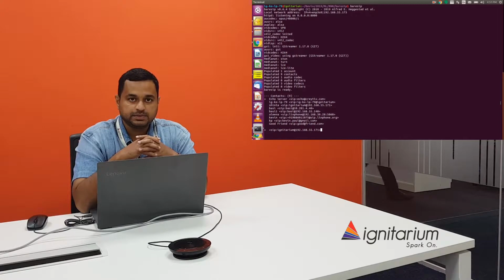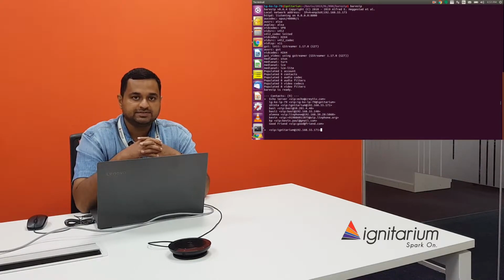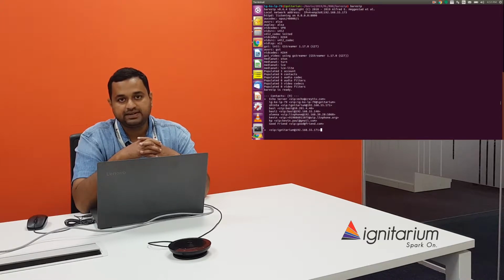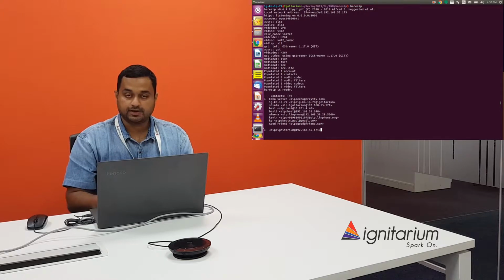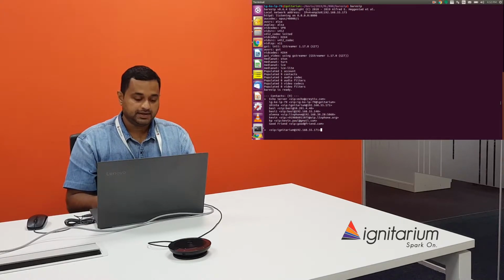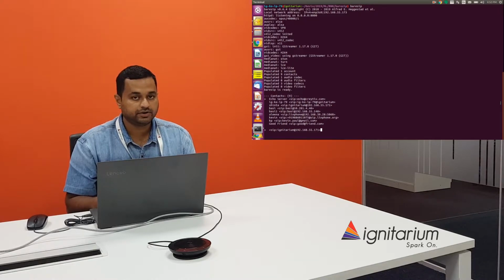Real Time Noise Suppression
Real Time Noise Suppression using RNN over a VOIP call